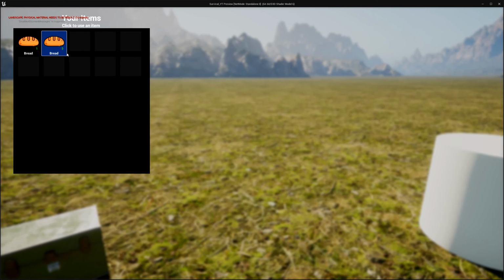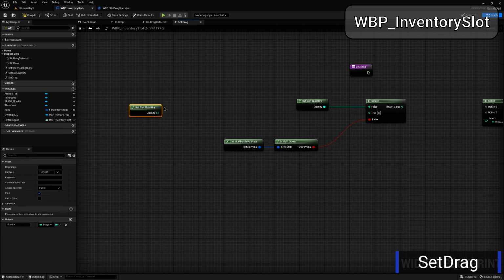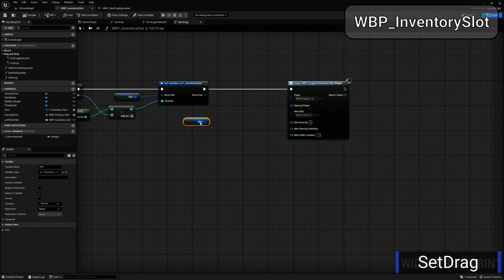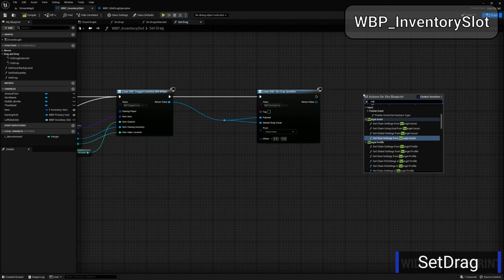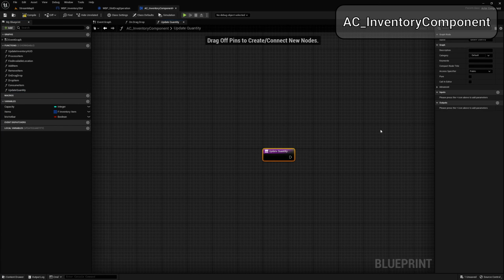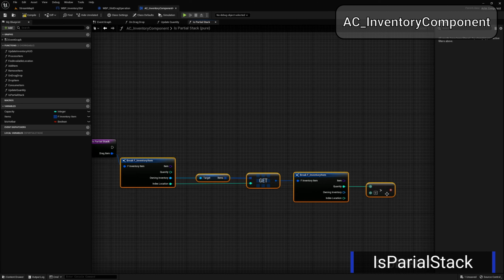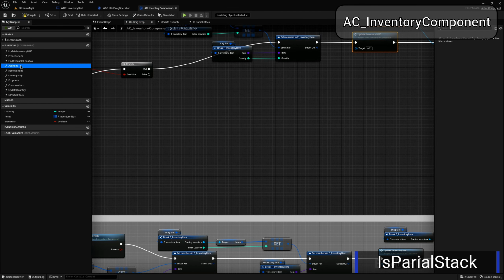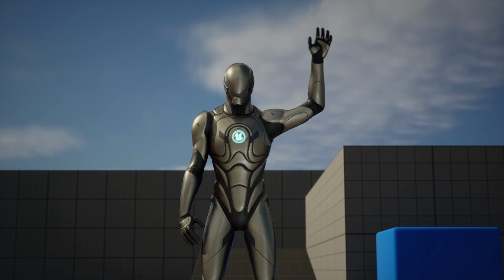[Project] Survival Game Ep15 - Split Stacks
We set up functionality that allows us to split inventory stacks in half as well as taking a single item off a stack. Leave me your comments and suggestions below!

PC Specs:
☛ Processor: Ryzen 9 5950x
☛ MB: Gigabyte Aorus Master X570S
☛ Ram: 4x16gb Corsair Vengeance Pro
☛ GPU: EVGA FTW3 Ultra 3080 10gb
☛ AIO: Corsair iCue H150i RGB Pro
☛ Storage: 2x Samsung 980 Pro 2TB